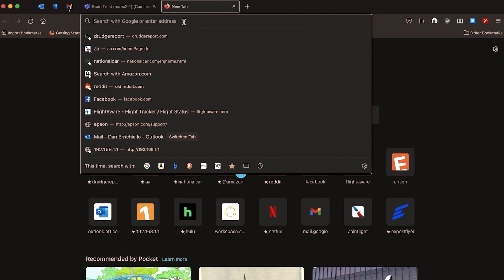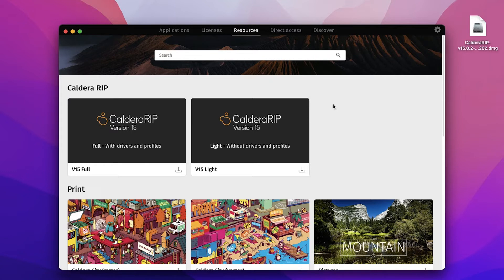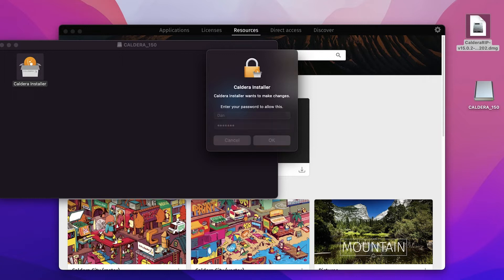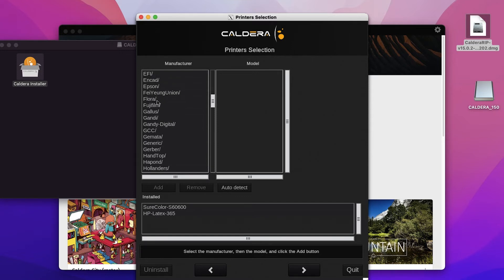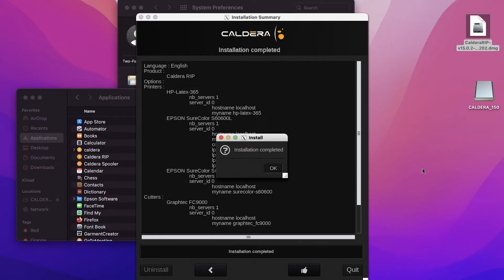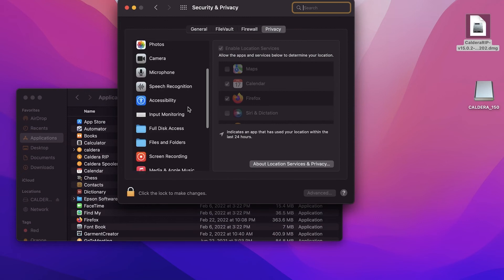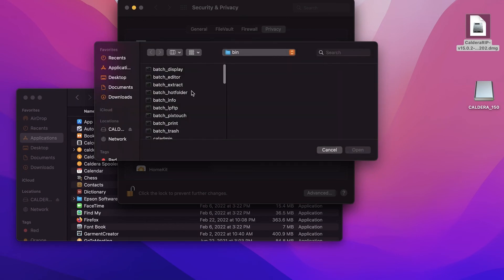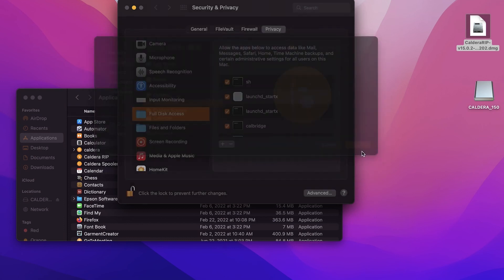How to Install Caldera RIP Software - Version 15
In this video we will show you the steps that you need to take to install the Caldera RIP Software on your computer.

Still have questions regarding Caldera RIP Software?